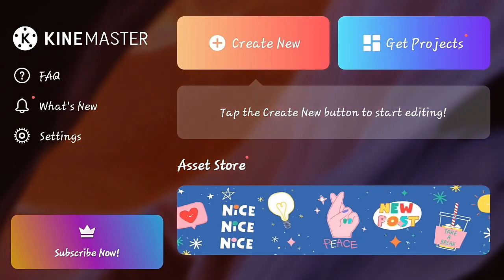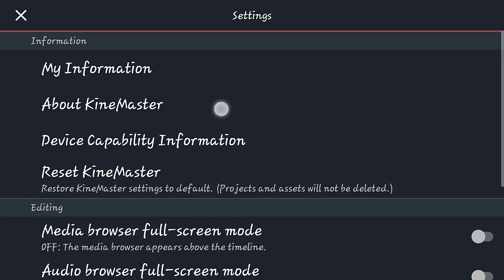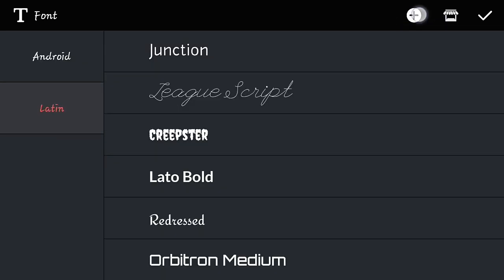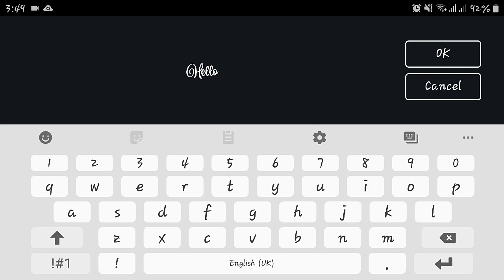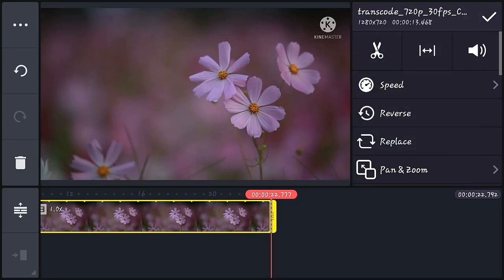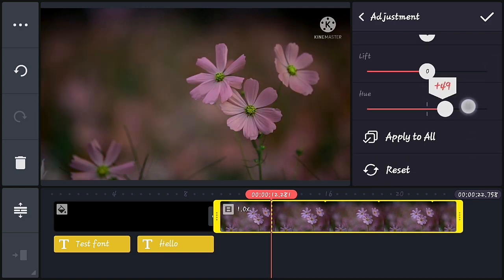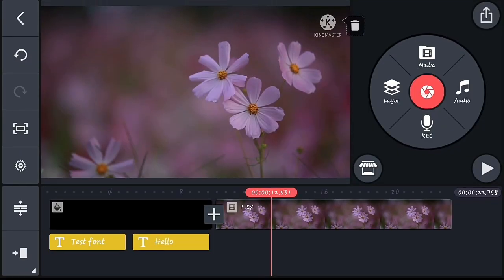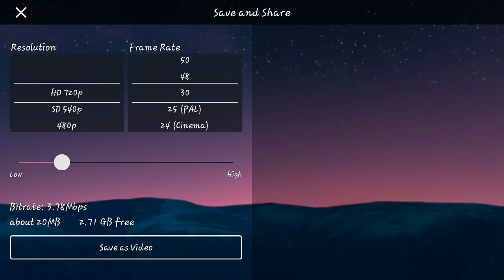Kinemaster New Update Is Here (5.2.2) ||Top New Features Of Kinemaster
🔹Hey beautiful 🌹 People what's up? Welcome back to another video🎬.Today in this video we are going to review new kinemaster updates.I will explain you 7 new features of kinemaster with proper explanation.

music

🔶For any business collobration or Inquiry

Hey It's Me Karan And Welcome To Our Editing World.😁

2. kinemaster 5.2.2 update
3. Kinemasrer 5.2.2 mod apk
4. kinemaster 5.2.2 mod apk download
5. working kinemaster 5.2.2 mod
6. kinemaster new features
7. Kinemaster without watermark
8. Kinemaster free